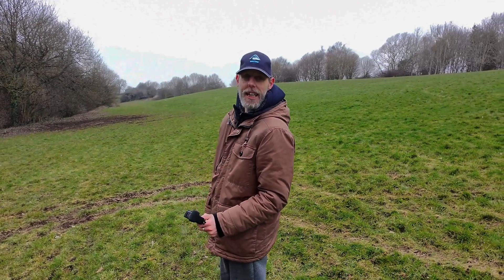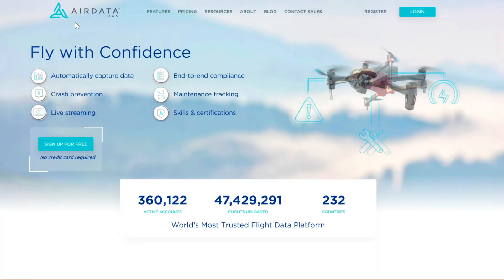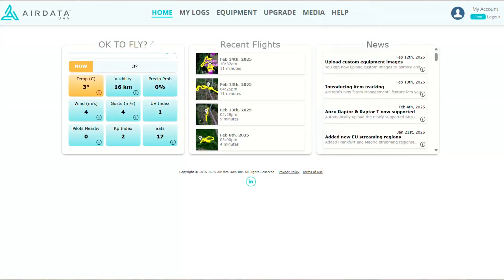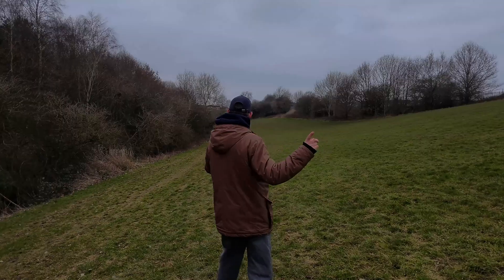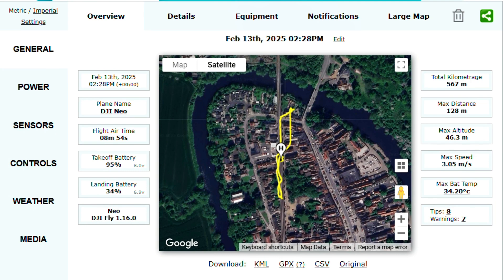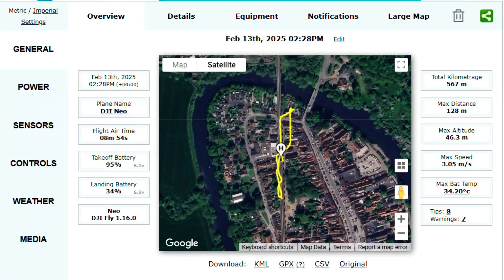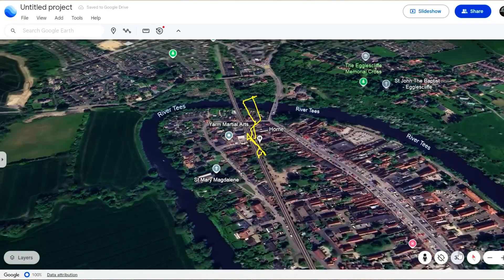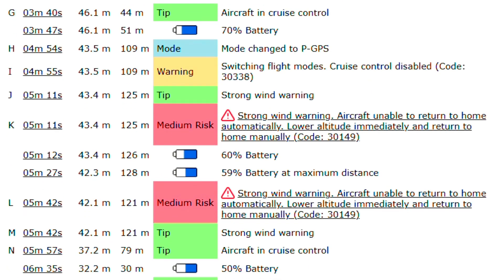DJI Neo Drone Tutorial: Making 3D Google Maps Step-by-Step!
DJI Neo Drone: Drone Data & 3D Maps.

Today is a short video showing a website I came across that gives you data and stats on your drone.

Some of you may know of this website, but I thought I would share it with those that didn't.

AirData.com has an online presence, as well as a downloadable app!

I recommend the DJI Neo drone as a starter/beginner drone. It's all about having fun!

00:00 DJI Neo Drone
00:15 Introduction
00:50 AirData UAV Drone
03:11 Download KML File
03:42 AirData - Tips & Warnings
04:57 Thanks For Watching

*DJI Neo*
*DJI Neo*
*DJI Neo*
*Freewell Filters (Bright Day)*